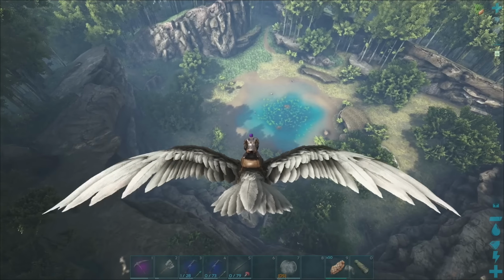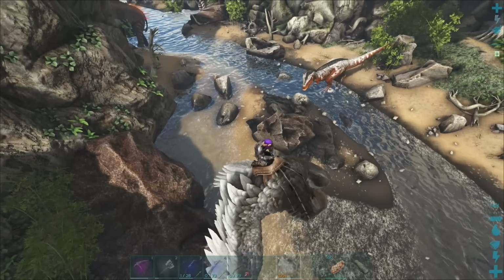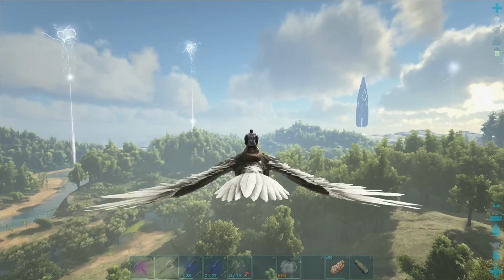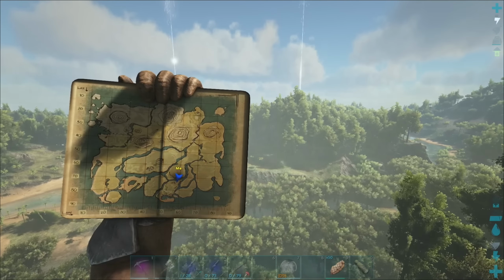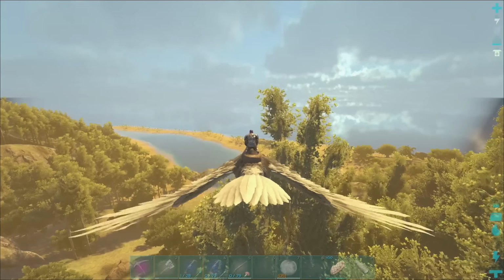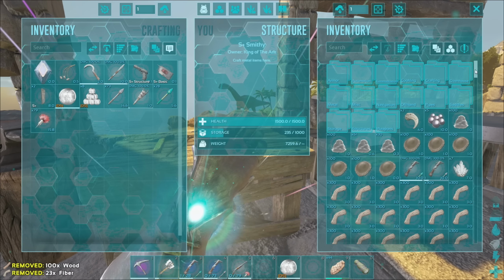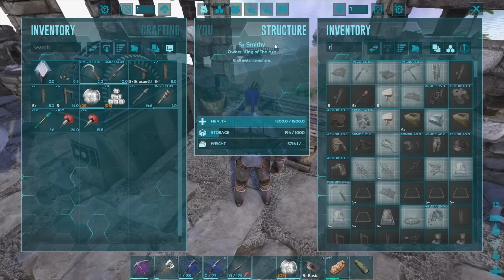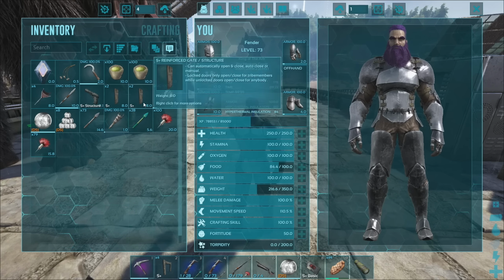The Skies Belong To Me!!! [E11 The Island]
The ark gods have presented us with an opportunity that's just too good not to attempt!. but are we ready !?!

 The Goal of this series is to beat all 6 of the story maps in order on alpha difficulty with 1 character! (The Island, Scorched Earth, Aberration. Extinction, Genesis, Genesis Part 2) depending on when Ark 2 releases we may even add some other maps into the series like fjordur or crystal isles!!! We will also be playing with the ark additions mod on the server. This Mod is so well done even wildcard themselves have endorsed it!!!

Additional rules of the series
I can only transfer both items and dinos between maps once each map is completed. For Example ( If ive beat both the island and scorched earth I can then transfer items and dinos between both maps. However if I have yet to beat aberration I can not bring any dino or items to it or from it until I beat it!)

Mod List
structures Plus (S+)
Ark Additions
Additional Emotes
Ark Auto Engram
Dino Storage Mod V2

During this series FenderFTW will be playing on a solo server trying to defeat all six of the Main story maps. Such as The island Scorched Earth Aberration Extinction Genesis and Genesis part 2. Each map containing different Base Locations featuring unique builds. He is also playing with the ark additions mod. This mod features creatures like the brachiosaurus Acrocanthosaurus Archelon Concavenator Cryolophosaurus Deinosuchus Xiphactinus Deinotherium Helicoprion and their variant versions like wooly scorched abberant xtreme and radical. Ark additions also includes it's very own Boss the Savage Acro. In order for each map to be completed FenderFTW will have to defeat The Alpha Broomother Alpha Megapithecus Alpha dragon Alpha Overseer Alpha Manticore Alpha Rockwell  Desert titan Ice Titan Forest Titan Alpha king titan Alpha Moeder Alpha Corrupted Master Controller alpha rockwell prime